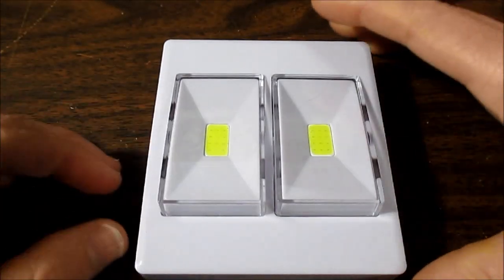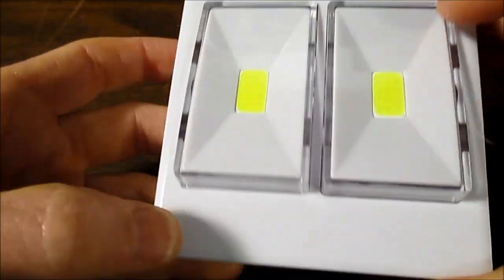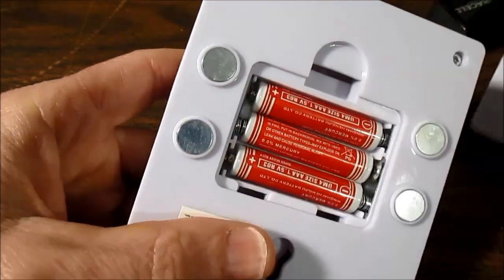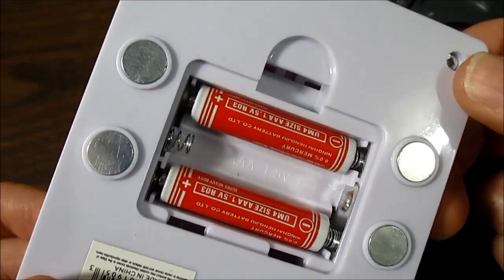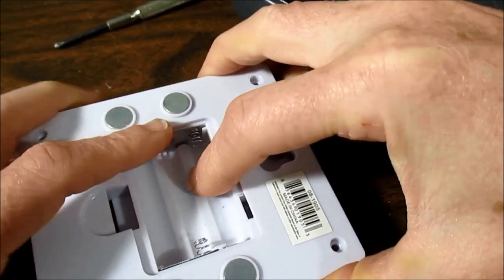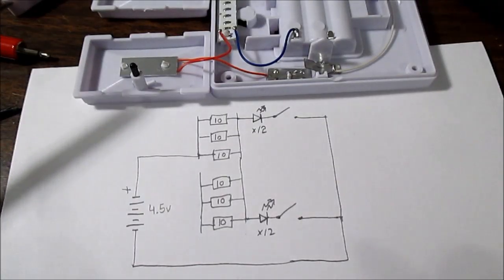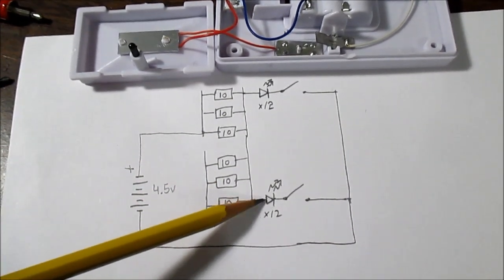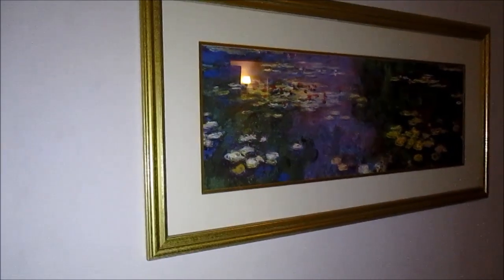LED switch light teardown & review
Found this light at Menards for $3. Possibly available online from other sources. It has a screwed up circuit inside.